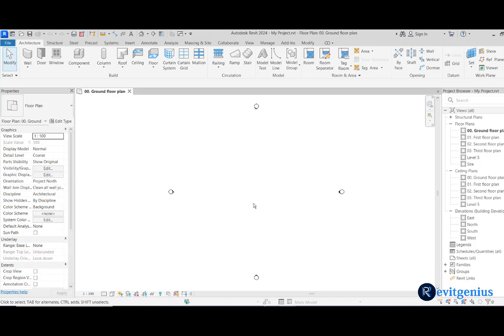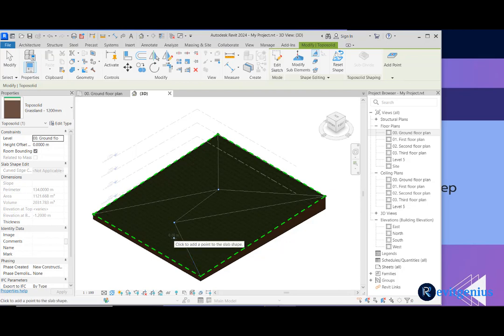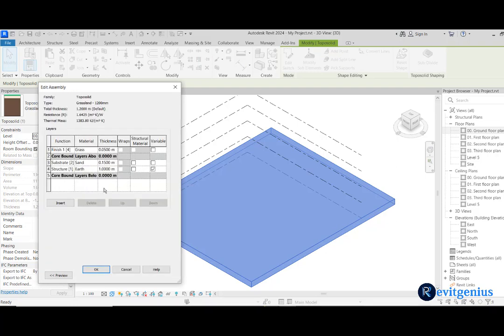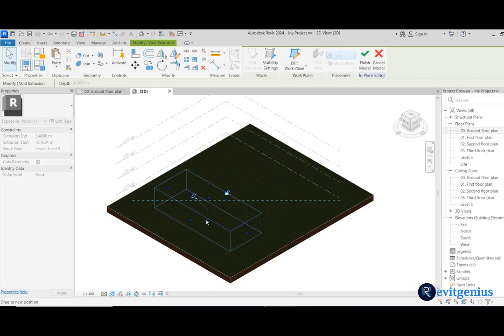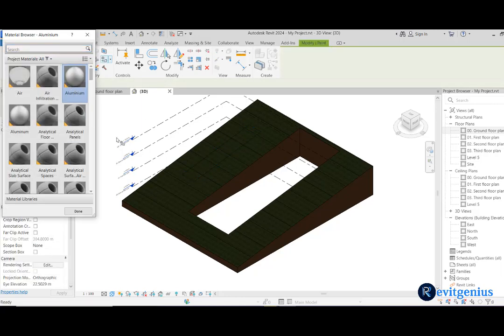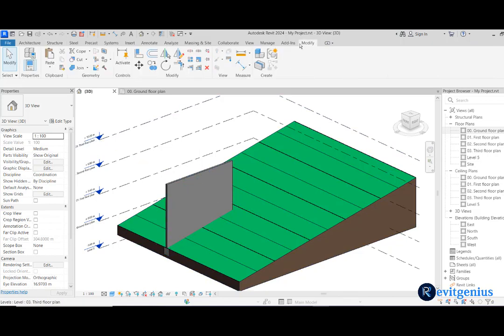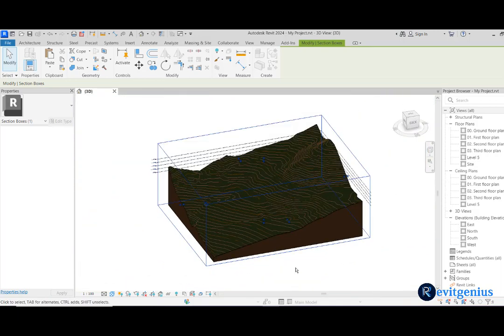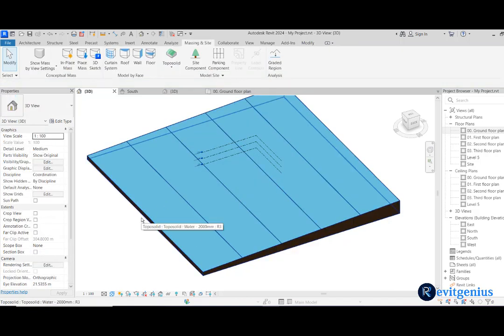Mastering Topography Creation in Revit 2024: Step-by-Step Tutorial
Welcome to this in-depth guide on creating and managing topography in Revit 2024!
This tutorial delves into the new Toposolid tool, a powerful upgrade that streamlines your workflow compared to previous versions.

Goodbye Building Pad & Split Surface:
Revit 2024 introduces the Toposolid tool, merging functionalities from previous versions. You can create excavations by creating voids on the topography surface using "Model in Place" , "Toposurface" , "Void Forms." Utilize the "Cut" tool to define the final excavation volume.

Layering Made Easy:
Similar to walls and floors, Revit 2024 allows layering on topographies. Access it through "Edit Type" , "Structure Edit."
This empowers you to manage layer dimensions, thickness, and materials within a single tool.

True Structural Thickness:
Unlike prior versions, Revit 2024 offers a genuine "structural thickness" for topographies. Activate the section box and move it inwards to visualize the layered structure within the topography section.

Splitting with Split Element:
The Split Surface tool is replaced by the "Split Element" tool. Simply create the topography surface, go to Modify , Split Element, click on the surface, draw the desired split line, and click "Finish" to divide the topography.

Painting & Splitting Surfaces:
Assign specific materials to designated areas using the "Paint" option under Modify Sub Element. For temporary splits without cutting the entire surface, use the "Split Face" tool under Modify , Geometry. Draw your desired line and click "Finish" to separate a section for independent material assignment.

Subdivision Tool:
This replaces the subregion tool from previous versions. Select the toposolid and use the "Subdivide" tool under Modify. Draw a closed loop on the desired area and assign a material to it. Unlike subregions, the subdivision tool provides a "Subdivide Height" option to adjust the elevation relative to the main topography (must be positive).

Hosting Objects on Topography:
By default, objects placed on the topography surface will sink into it. To enable objects to "host" on the surface, edit the object family and change the "Always Vertical" parameter to "Workplane-Based." This allows the object to adapt to the slope of the topography.

Cutting with Walls & Foundations:
Utilize the "Cut" tool under Modify to cut the topography surface with walls and foundations. Select the topography surface followed by the wall/foundation surface. This creates a permanent cut where the wall/foundation intersected.

Customizing Contour Display:
Primary and secondary contour lines provide visual references on the topography surface. You can adjust their number and spacing.

This tutorial equips you with the knowledge and skills to master topography creation and management in Revit 2024.